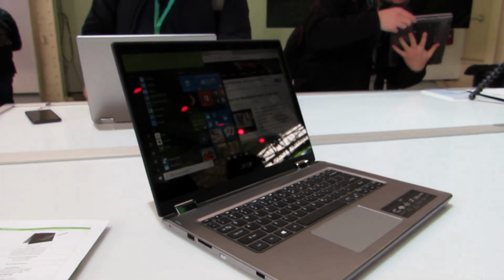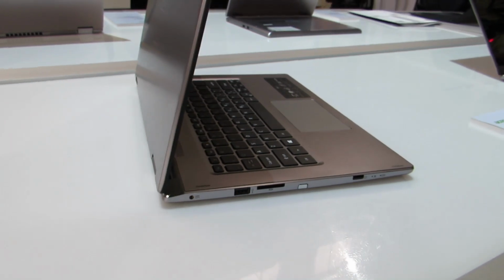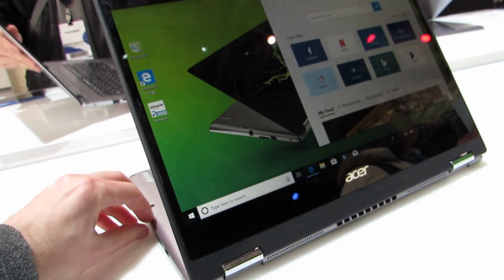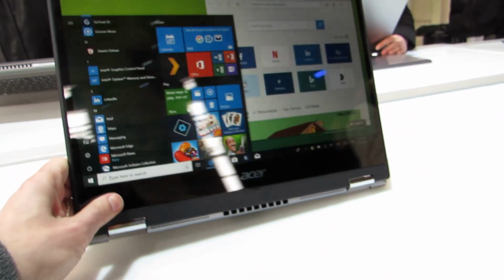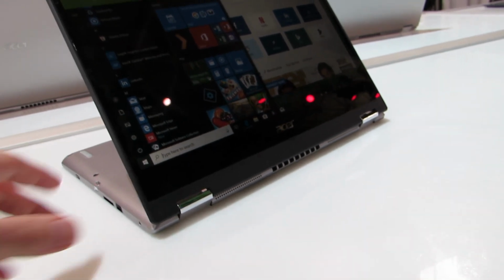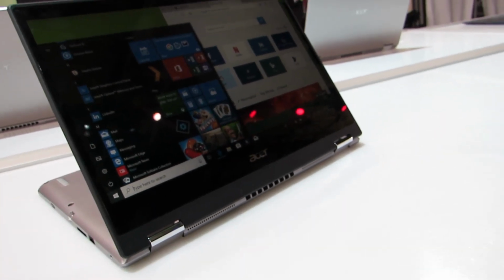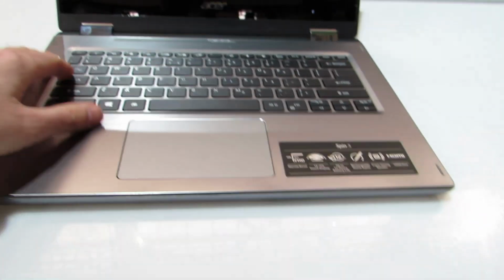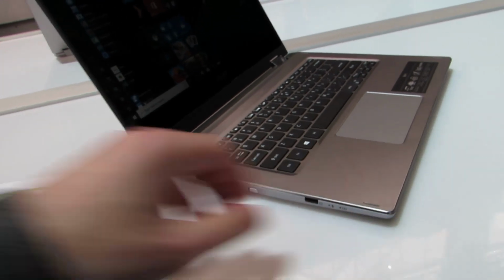Hands-on: Acer Spin 3